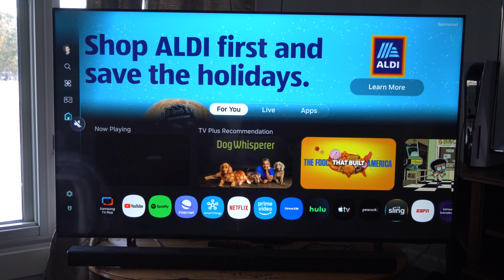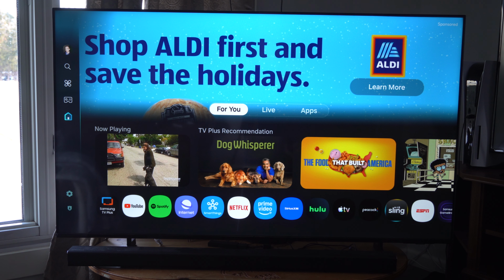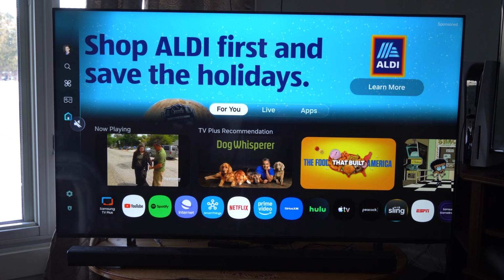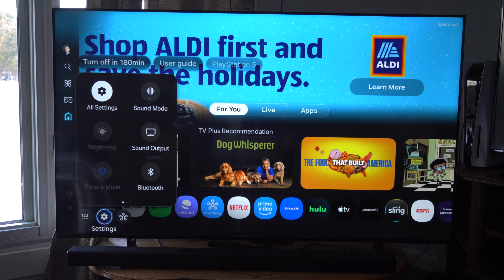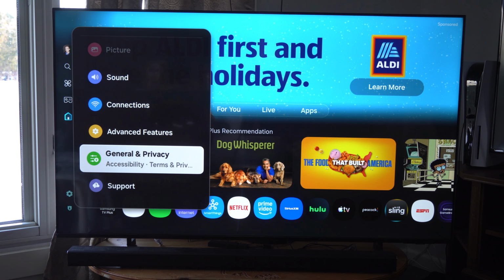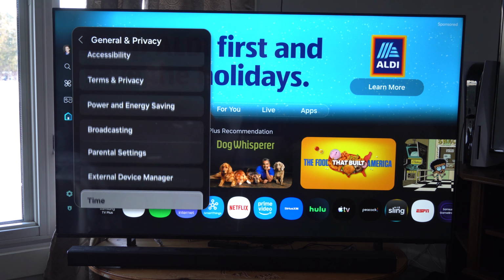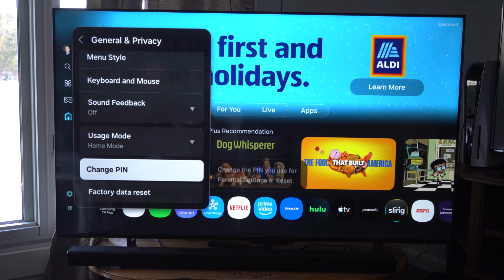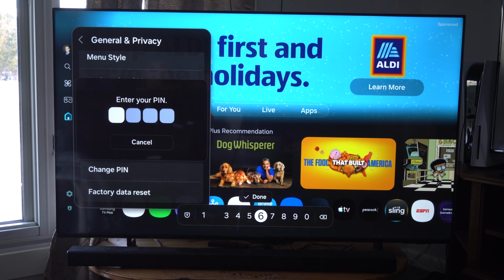How to Enter the Default Security PIN on Samsung TV & Change PIN (Best Method)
The default security PIN for most Samsung TVs is 0000, and it can also sometimes be 1234, 1111, or 5555 depending on the model; this PIN can be used to unlock parental controls or perform a factory reset, and should be changed for security purposes

When you first turn on a Samsung TV, the default PIN is typically 0000. Some models or regions may also use 1234, 1111, or 5555 as alternative default codes

This PIN acts as a safeguard against unauthorized access to TV settings, parental controls, and app installations.
Using the Default PIN

Accessing parental controls: Enter the PIN to restrict or allow specific channels or apps.

Performing a factory reset: The PIN confirms your authorization to reset the TV to its original settings.

Network or software access: Certain operations, such as connecting to Wi-Fi or installing updates, may require entering the PIN

Changing or Resetting the PIN
For security, it’s recommended to change the default PIN:
Go to Settings General  System Manager on your TV.
Select Change PIN and enter the current PIN (usually 0000).
Enter a new, unique 4-digit PIN and confirm it

Resetting a Forgotten PIN
If you forget the PIN, there are several options:
Remote button sequence reset: Use your TV’s remote control and follow a key sequence (e.g., Mute  8 2 4  Power) to reset the PIN to 0000

Samsung account: If your TV is linked to your Samsung account, sign in through Settings Samsung Account to reset the PIN

Factory reset: Access Settings  System  Reset; note that this erases all apps, passwords, and customization settings

Security Recommendations
Change the default PIN immediately and avoid simple sequences like 1234 or 0000 for regular use.

Keep your PIN confidential and store it securely, e.g., in a password manager.

Update your PIN periodically to maintain security, especially if others may access the TV

By following these steps, you can safely manage your Samsung TV PIN, ensuring both security and convenient access to parental controls and settings.